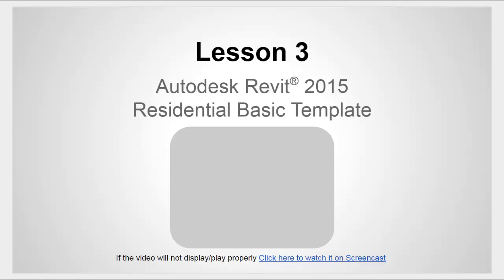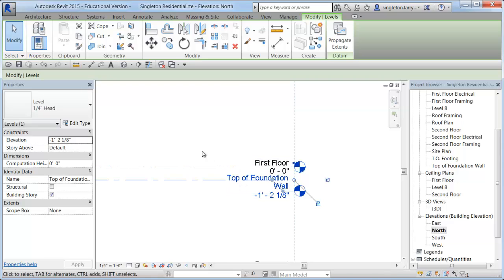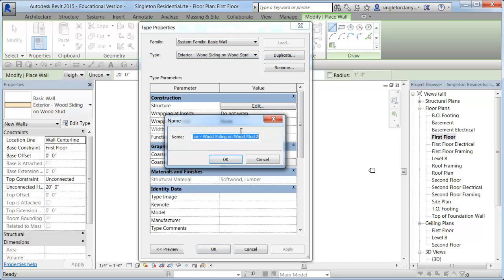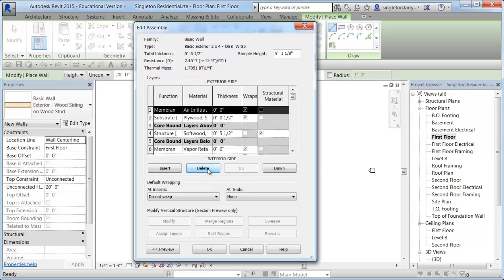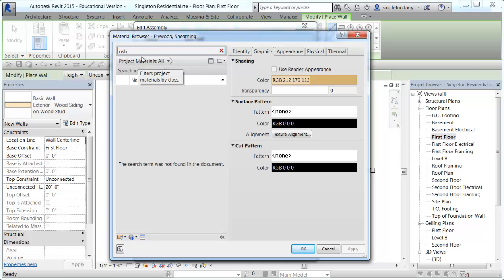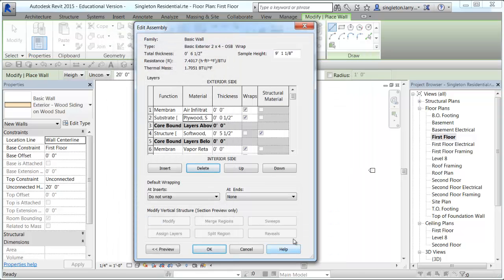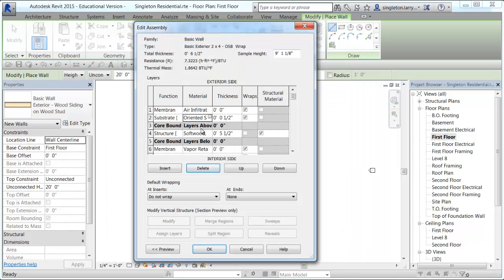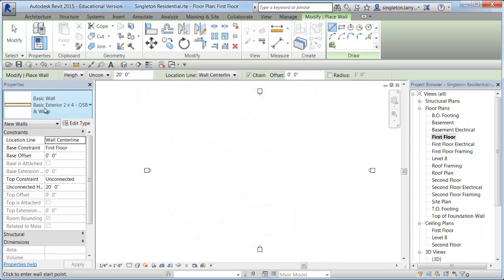Mr. Singleton's Design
Tutorial and other videos for students of Mr. Singleton's Design Classes.